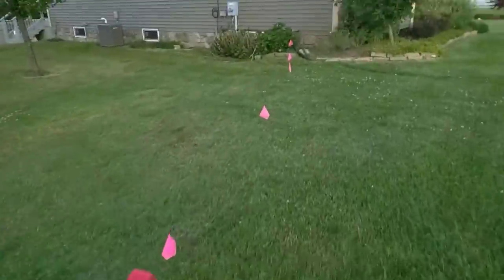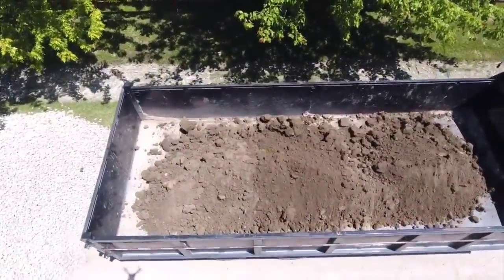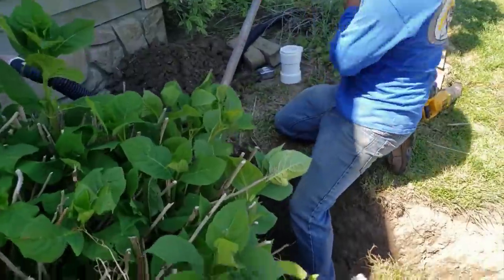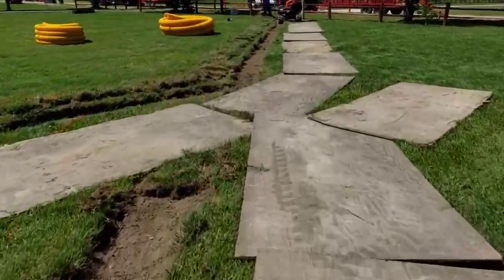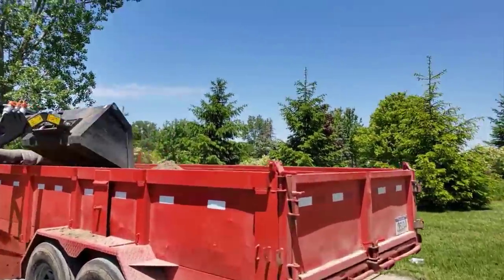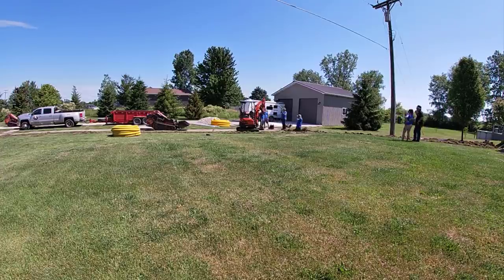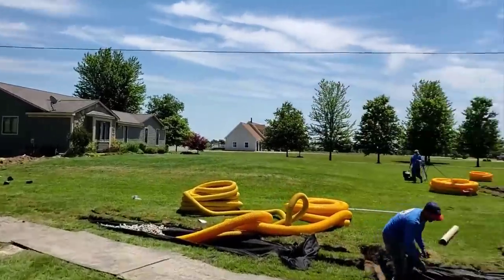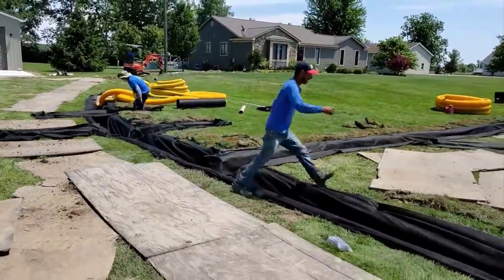6-inch French Drain Built with Sump Line [ Richmond, Michigan ]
6-inch French Drain Built with Sump Line  [ Richmond, Michigan ]

6-inch French Drain Built with Sump Line  [ Richmond, Michigan ]